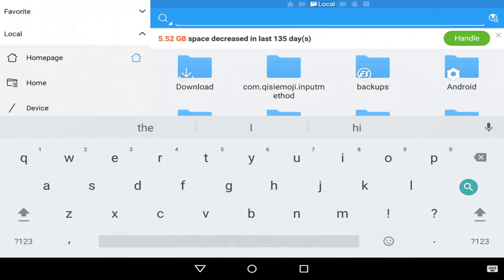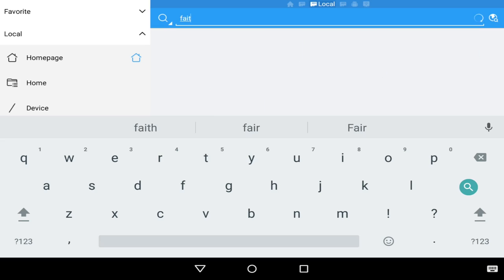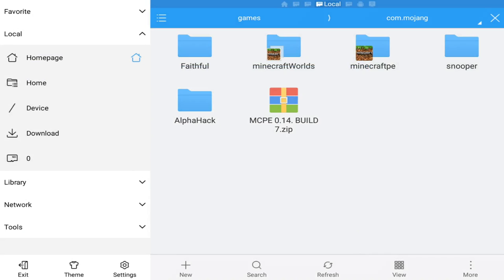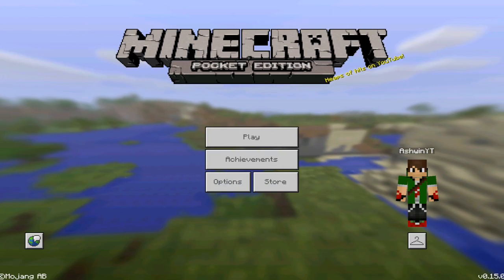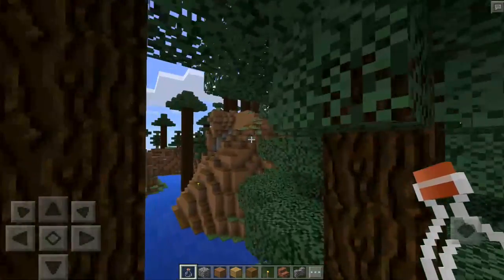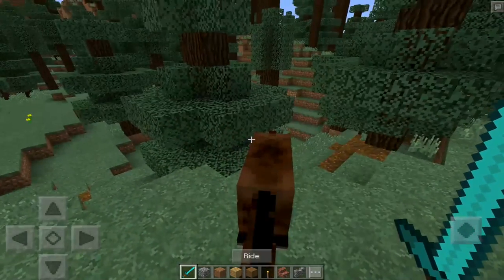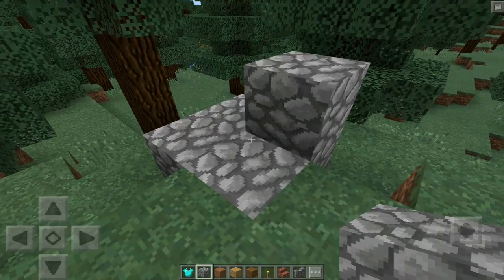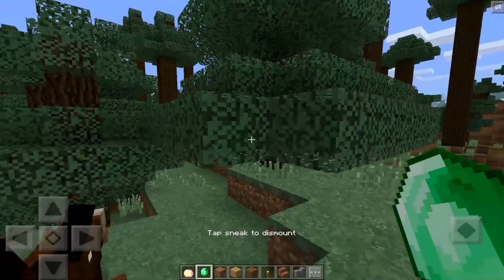MCPE 1.0.3 How to Install FREE Custom Texture Packs ~ NO ROOT! | Minecraft Pocket Edition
I HAVE A NEW SKYBLOCK MCPE SERVER!!!
IP - sb.voltage.net Port - 19132
COME PLAY ON MY FACTIONS [Emerald] MCPE SERVER!!!
IP - facs.voltagepe.net Port - 19132
pvp.voltagepe.net Port - 26211
COME PLAY ON OUR PLOTS/CREATIVE MCPE SERVER!!!
plots.voltagepe.net Port - 19132
100 LIKES?! SMACK THAT LIKE BUTTON AS ALWAYS AND IF YOU HAVEN'T ALREADY, WHAT ARE YOU WAITING FOR?!

FOLLOW MY BRAND NEW INSTAGRAM ACCOUNT HERE! -

My concept team:
MCPEConcepts
Skibo75
Bluexdroidh
Darrck_